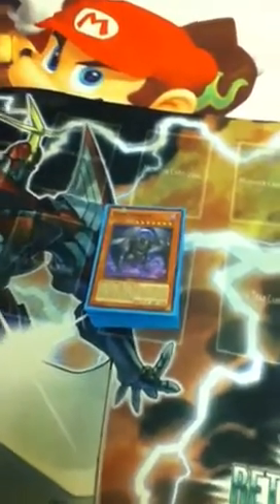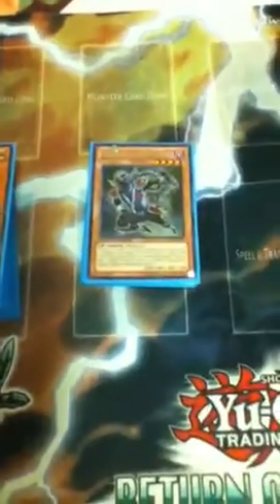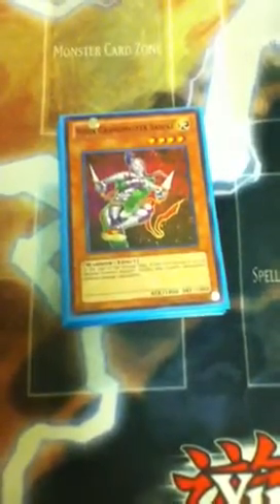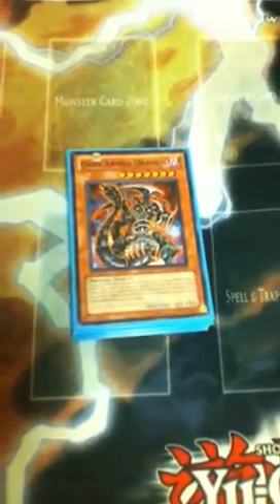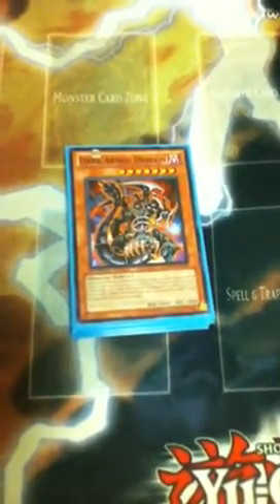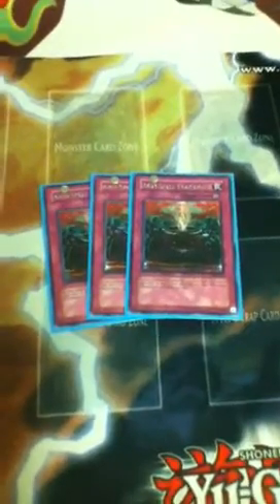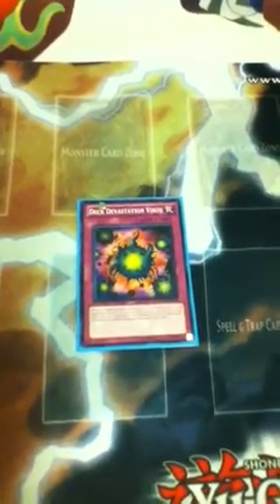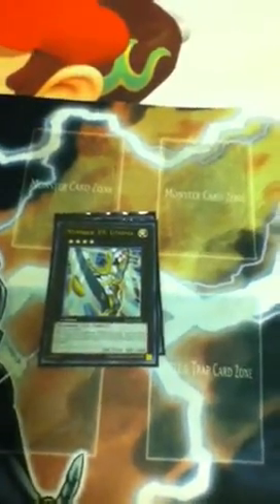First ever deck list! Dark simorgh ninja lockdown! :D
Please comment or pm with positive feedback. I pay no attention to haters. Here's the written decklist:
Monsters: 17
2x Dark Simorgh
3x Ninja Grandmaster Hanzo
2x Upstart Golden Ninja
2x Masked Ninja Ebisu
1x Ninja Grandmaster Sasuke
2x Doomcaliber Knight
2x Tour Guide from the Underworld
1x Night Assailant
1x Dark Armed Dragon
1x B.L.S.

Spells: 10
3x Dimensional Fissure
2x Pot of Duality
1x Heavy Storm
1x Dark Hole
1x Allure of Darkness
1x Magic Planter
1x Reinforcement of the Army

Traps: 13
3x Anti-Spell Fragrance
1x Deck Devastation Virus
1x Call of the Haunted
2x Ninjitsu Art of Transformation
2x Fiendish Chain
2x Escape from the Dark Dimension
2x Bottomless Trap Hole